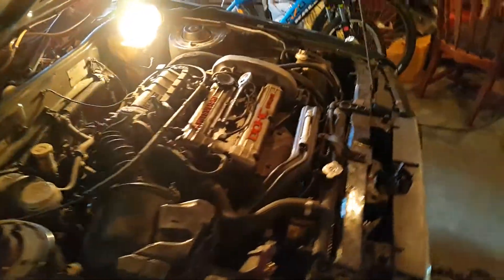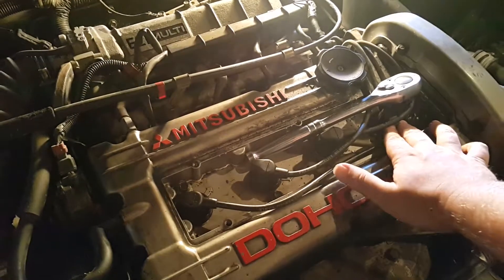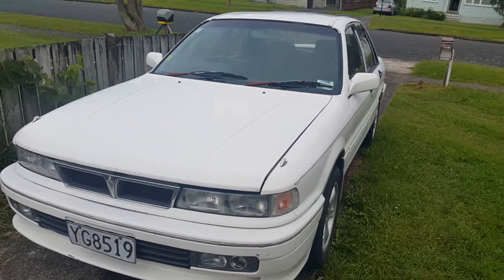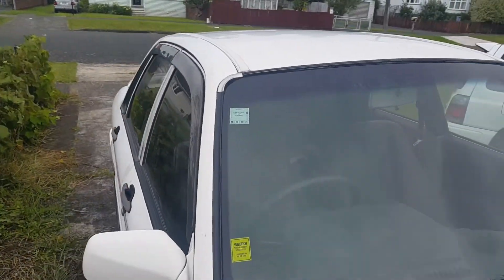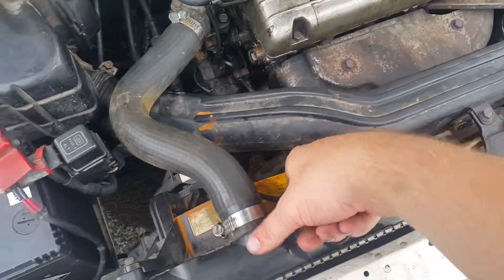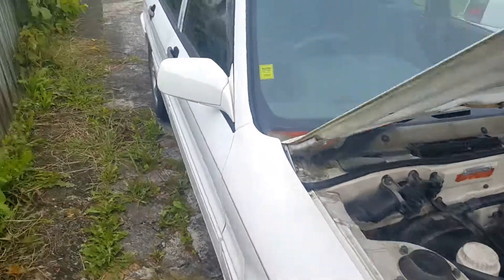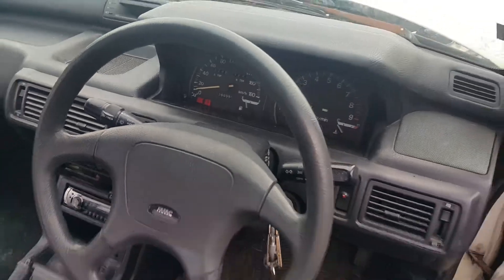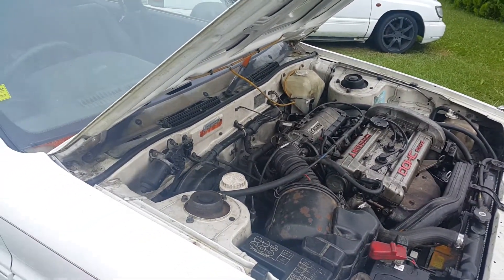Finally all done for the Mitsubishi Galant 4G67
At the start of the video you'll see the donor engine that we got. It caught on fire when we tried to start it upon sale. The return line for the injectors was disconnected. Hahaha, once the fire was out I found that it was only running on 2 cylinders. Changing Coils or igniters made no difference. Pretty sure the fire had nothing to do with it, because it was bouncing around before it caught fire. So I just bit the bullet and conducted the engine swap anyway. Turned out the engine ran fine, didn't over heat or anything strange when installed. I did however take the throttle body of the dead engine because it was set up better for controlling the idle on the new engine.